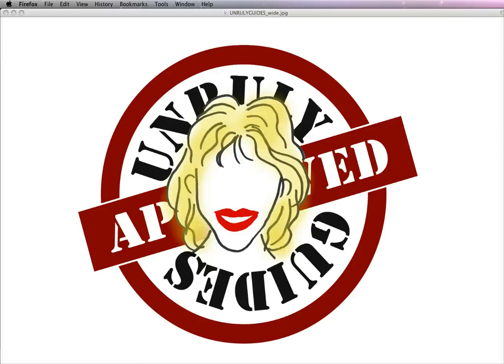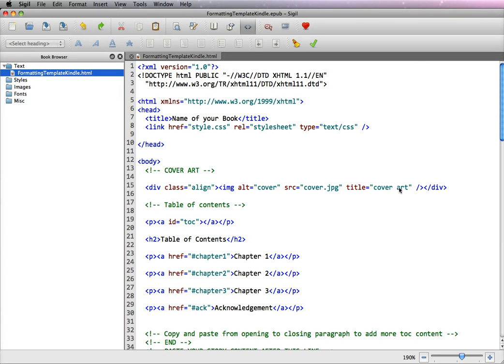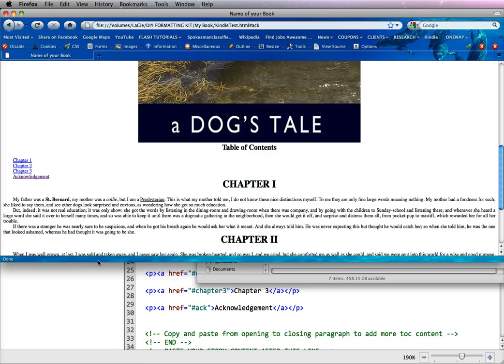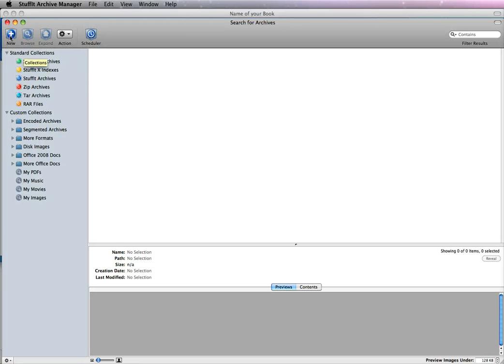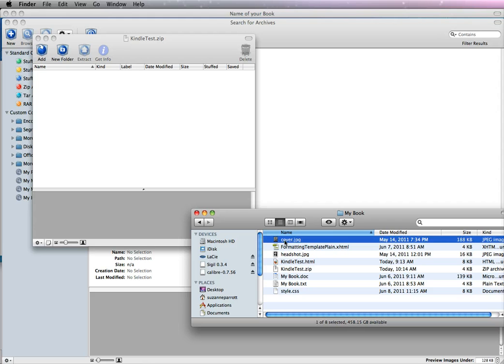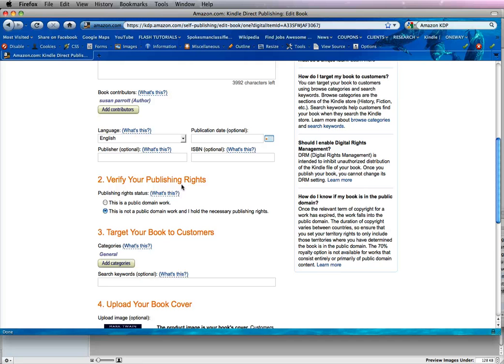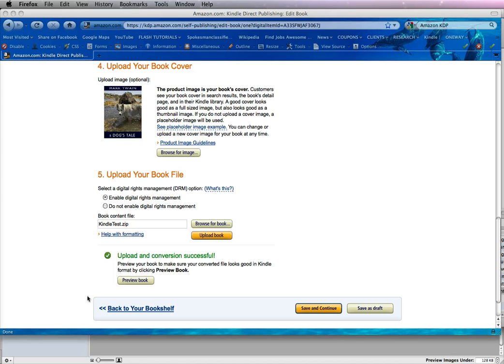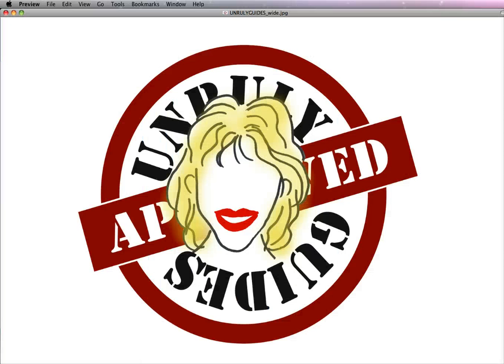Book Covers: How to embed a Book Cover into your ebook and upload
If you use SIGIL to create or edit your HTML for KINDLE only file (previous TOC videos), when done, you do not save it in SIGIL; you will need to highlight the entire code and paste it into your TEXT EDITOR and save as an HTML FILE.

In this tutorial we use Kindle as the example to preview, but the coding for embedding a cover is the same for Kindle/MOBI and EPUB.  -- This video shows you the steps to ZIP your file for upload to the Kindle Direct Publishing program. To place the book cover into your ebook file takes a little HTML coding (included in our Template).  To upload the ebook file (HTML) and book cover graphic, you need to first ZIP the file together.